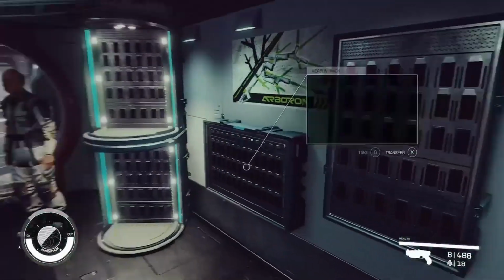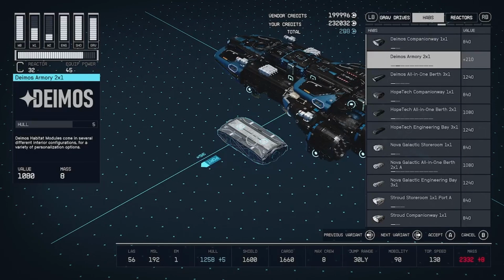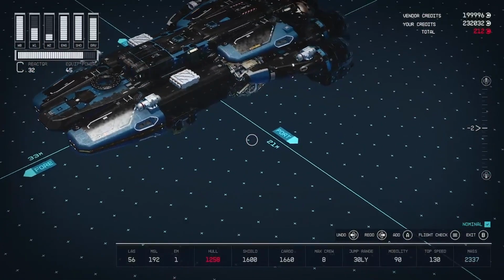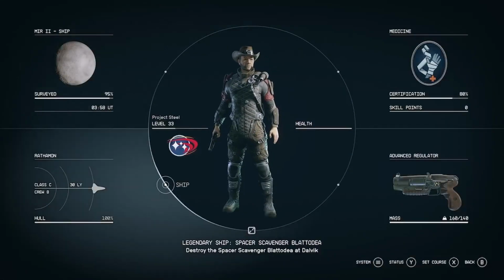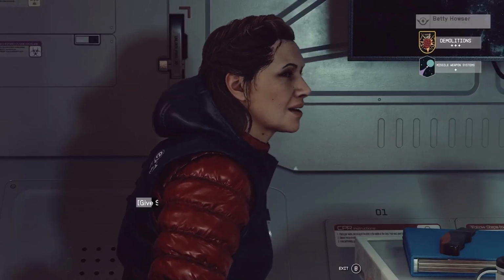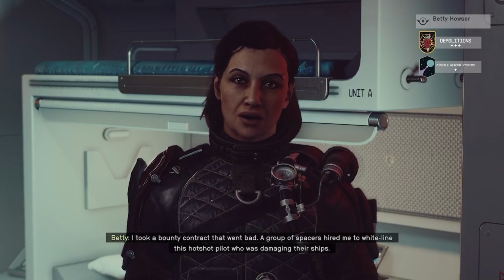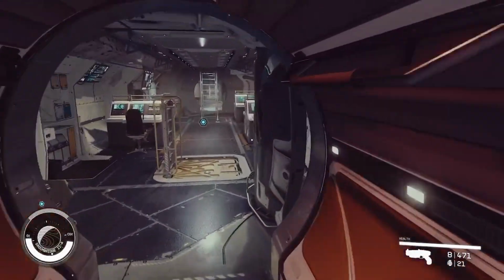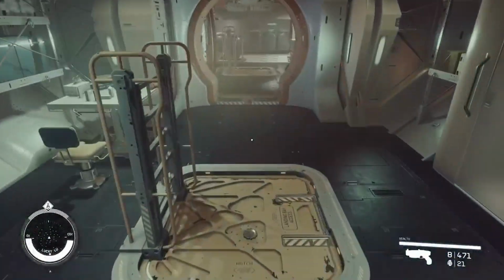Making Changes - Starfield Space Pirate - S01E12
I am a space pirate. I have my customized pirate ship, and I am enjoying, exploring, fighting, and stealing ships. Pirate stuff. Now it is time to make changes to my ship and crew.